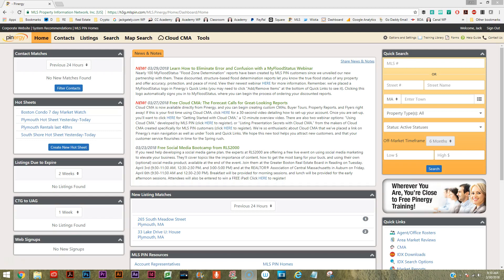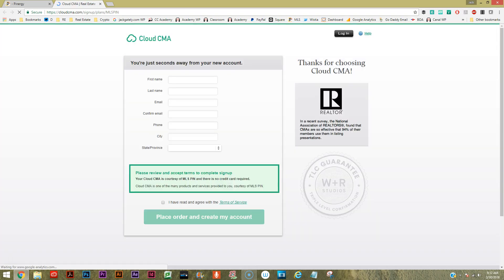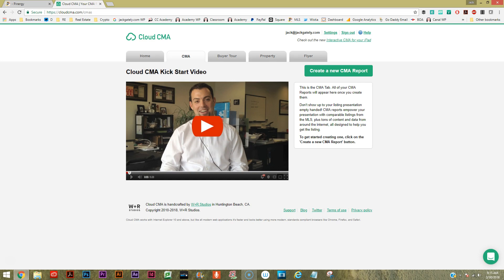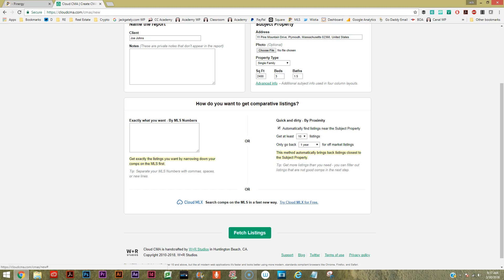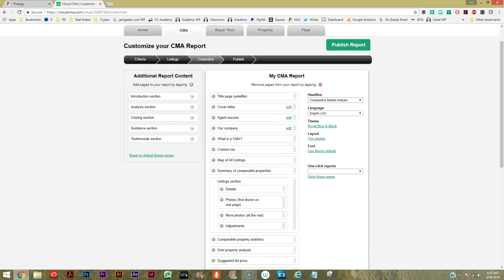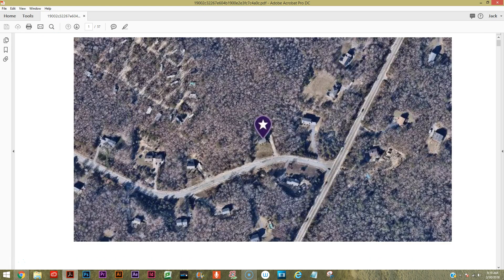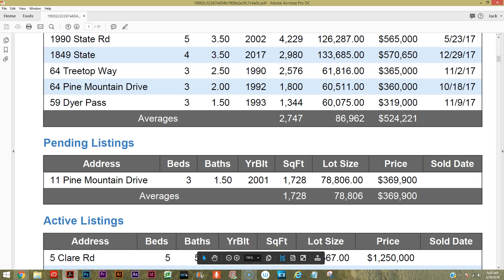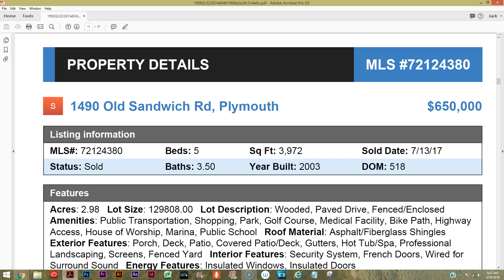Cloud CMA is now Free with MLSPIN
If you've been using the out of date MLSPIN CMA tool you'll love Cloud CMA which is now now FREE with your MLSPIN membership.  Cloud CMA, previously a subscription service, creates a much more cosmetically pleasing final product that can be customized to fit your brand.  Plus it provides options to create reports tailored to both buyers and sellers.

Cloud CMA for MLSPIN was just released this week (March 26, 2018) so we made a quick video. not a full tutorial, here to show the potential and ease of use.  We recommend spending consider time customizing Cloud CMA to your brand, be sure to check the additional tweaks you can make under the settings.

Jack Gately is the owner of Jack Gately Real Estate and the All ONLINE Real Estate Academy.  Jack first started in real estate part time while working a job he hated but paid consistently during the post 2008 recession.  As a husband and father of two with giant mortgage, he stuck with (and got stuck in) a dead end job to pay the bills (and sometimes not even that) and began renting Boston apartments in his free time on nights and weekends in 2011.

Renting apartments came easy to the native Bostonian who has lived in Mattapan, Beacon Hill and North End.

In 2014, he founded Jack Gately Real Estate based in Boston and Sagamore Beach and later in 2014 he opened the Canal Real Estate School in Sagamore Beach.

In 2016, the Canal Real Estate School was the first school to apply for and receive authorization from the Massachusetts Board of Registration to teach class online.

In May 2017, Jack took a big risk and closed his brick and mortar real estate school and renamed the school the All ONLINE Real Estate Academy.  It is the the first and still only Massachusetts real estate school without a brick and mortar classroom.  The school is now based from Jack’s Boston office.

Jack is a graduate of UMass/Boston and holds an MPA from Suffolk University.